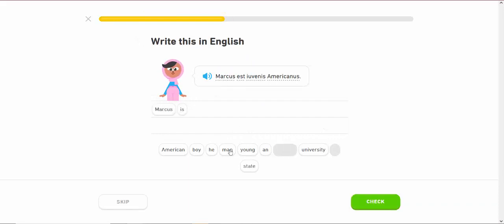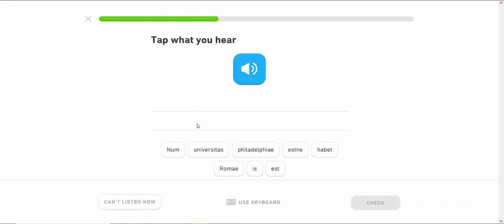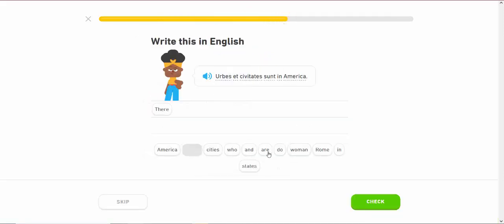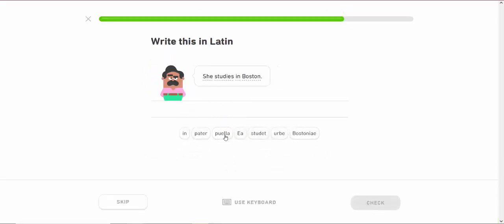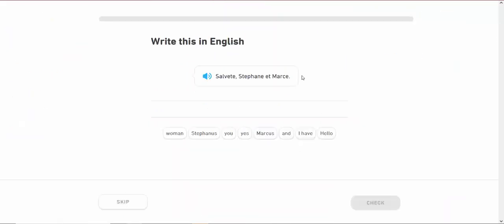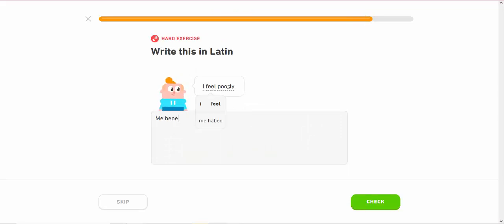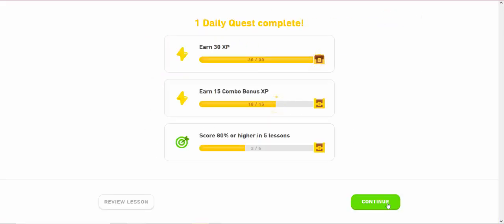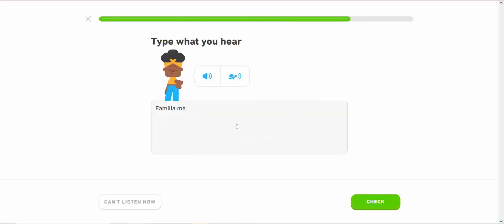Let's Read The Remarried Empress Chapter 5